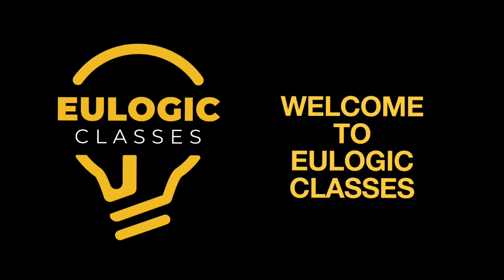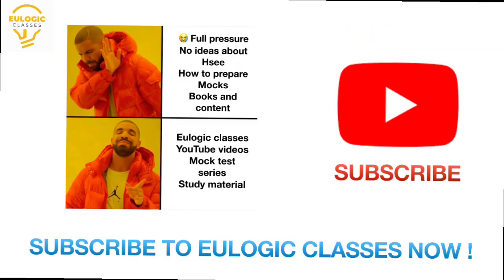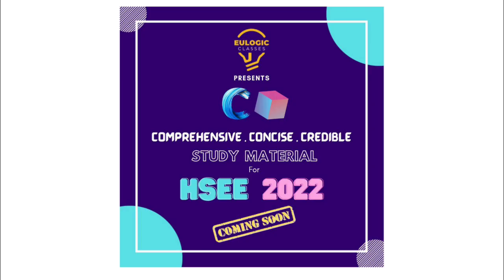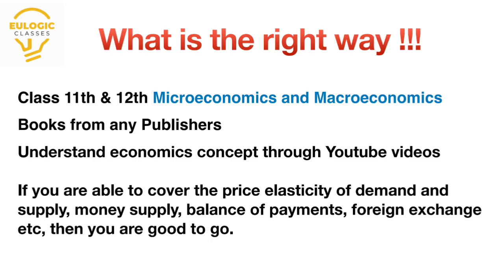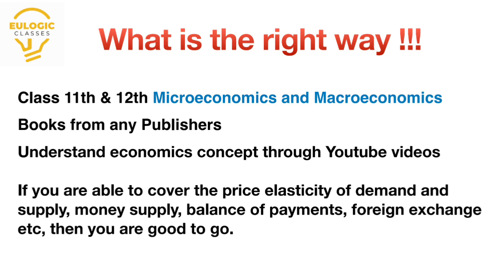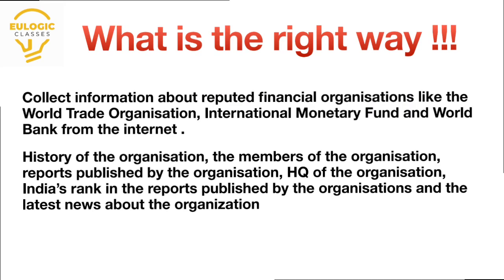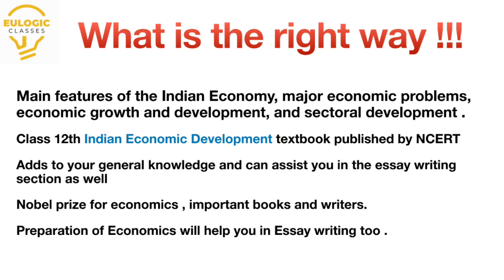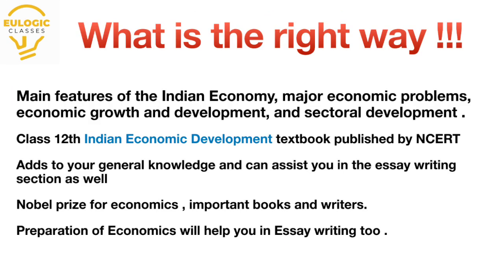HSEE PREPARATION STRATEGY AND BOOKS || ECONOMICS SECTION || HSEE 2022 || EULOGIC CLASSES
Welcome to Eulogic Classes !!

Eulogic Classes, A Society of Learners is led by students from various National Institutes like IIT, SRCC, TISS, IIM to guide aspirants for entrance exams like IIT HSEE, TISS BAT, CUCET etc.

DETAILS OF MOCK TEST SERIES :
✓ 15 MOCKS
✓ Detailed Solution
✓ Access to Special TELEGRAM GROUP
✓ Individual Guidance
✓ 1st & 7th Mock are Free

Don't Forget to use Code - EC20